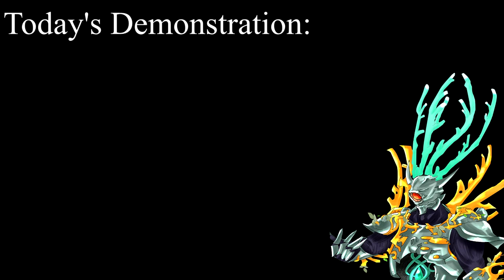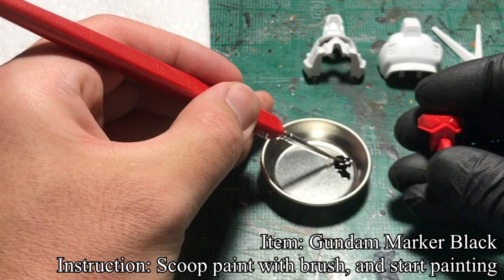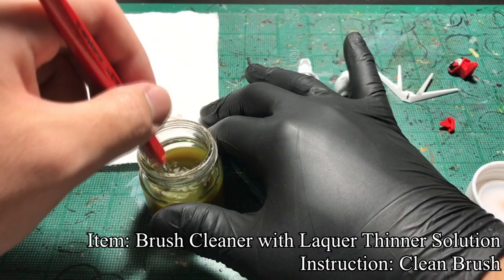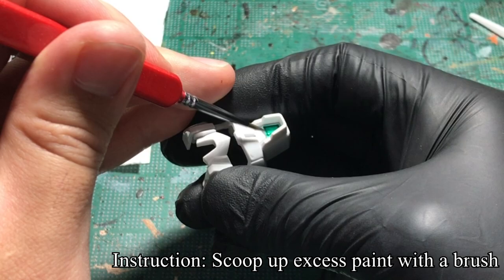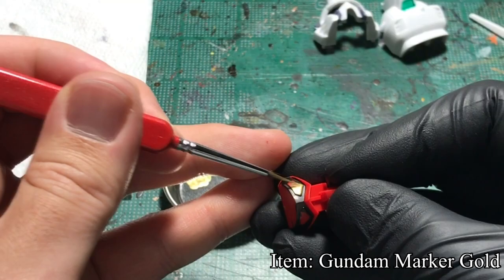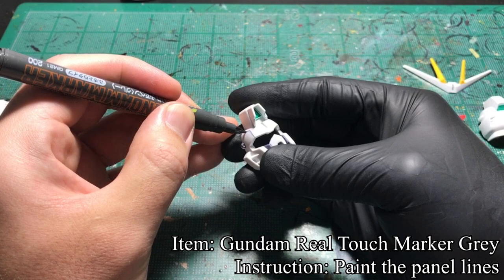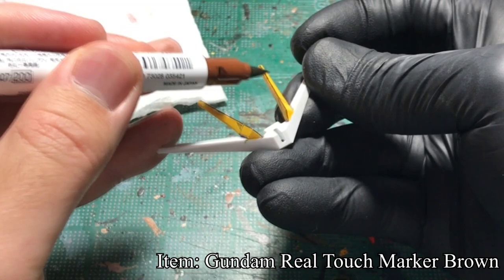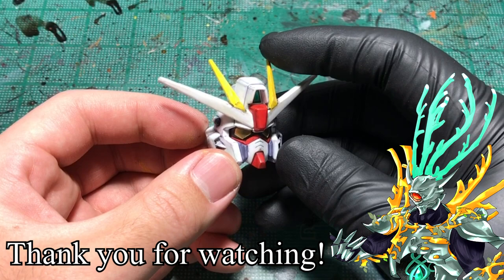How to paint with Gundam Markers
Hello everyone, I'm I.R.O.

Today I would like to demonstrate how to use Gundam Markers. If you are just starting on this hobby and like to try painting, then I recommend Gundam Markers since they are easy to use.

I recommend markers if you are just building and painting gunpla for fun. I had tons of fun painting this head since it didn't take too much time to get the result I wanted!